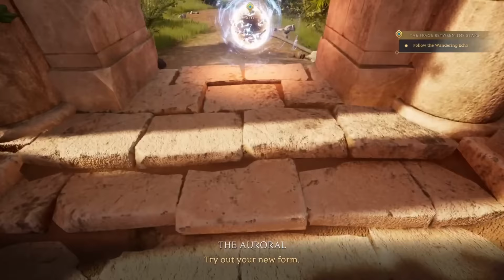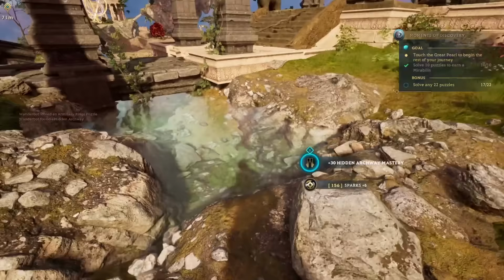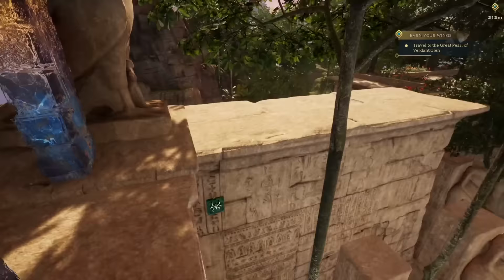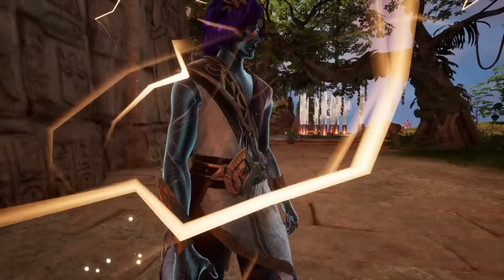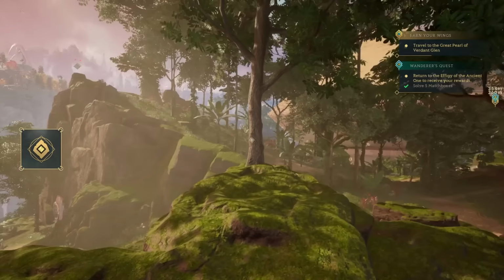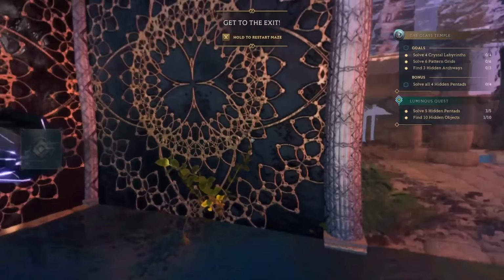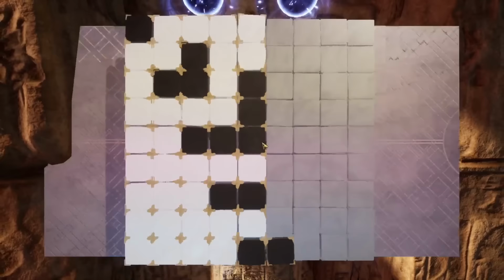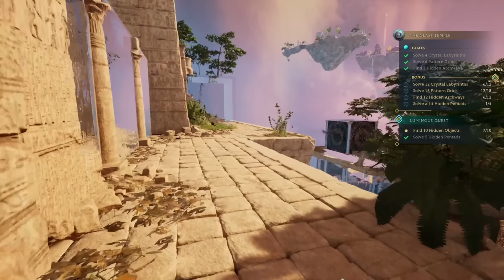Massive Open World Where EVERYTHING IS PUZZLES - Islands of Insight [Demo | Sponsored]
Try Islands of Insight on Steam - The demo is free to play till the 12th and the game will launch the day after on the 13th! Make sure to add Islands of Insight to your wishlist if you enjoyed it!

Islands of Insight is a sublime shared-world puzzle game where you play as a Seeker on a peaceful journey of exploration and discovery. Enjoy countless hours of gameplay as you seek out and solve 10,000+ puzzles at your own pace across an awe-inspiring world of floating islands.